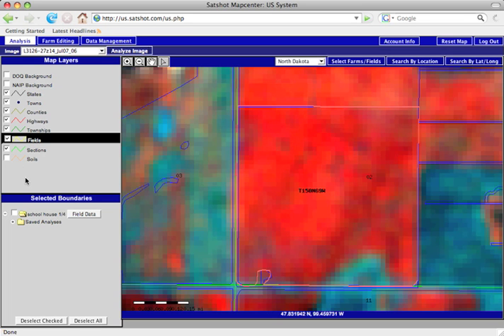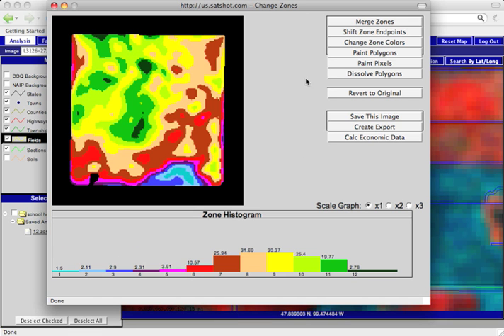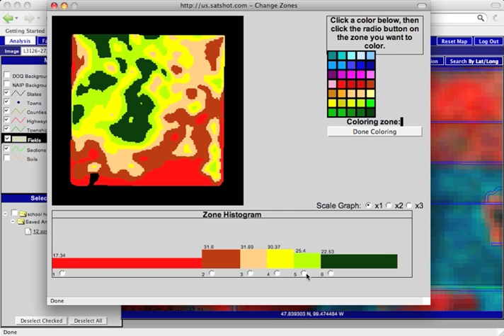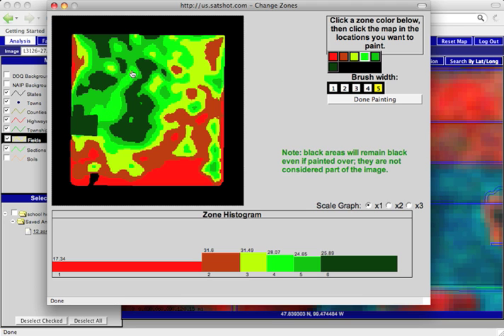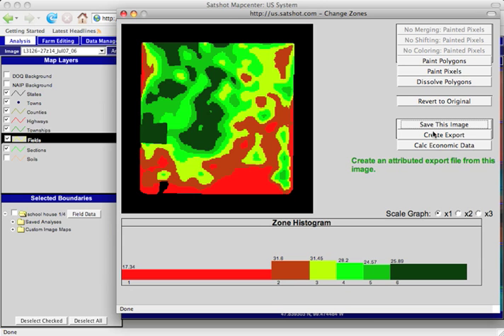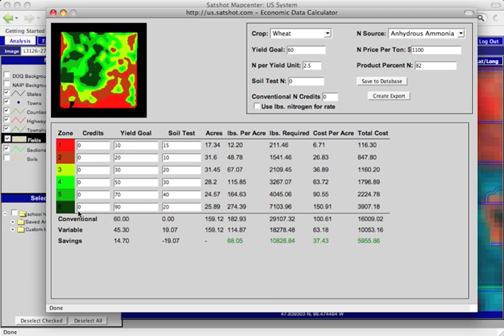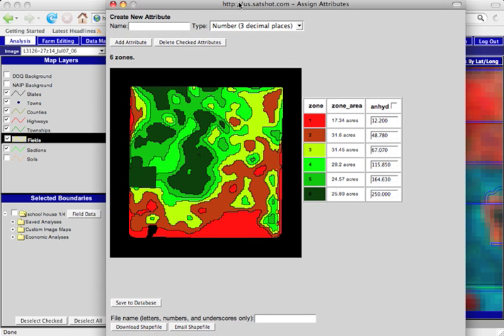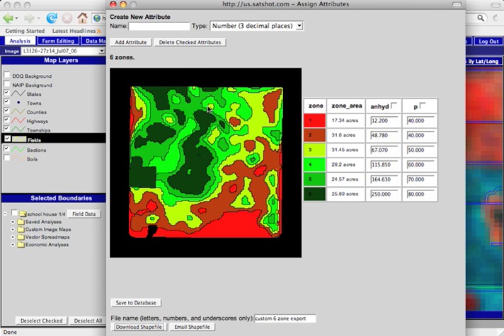Customizing map features.mov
This is a video of our older mapcenter program that shows the custom image map features and how they work.